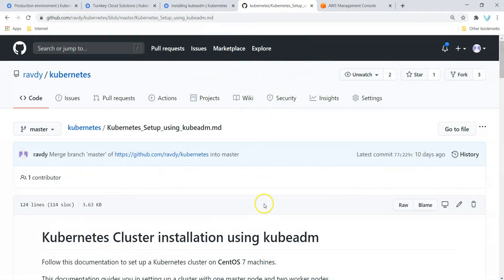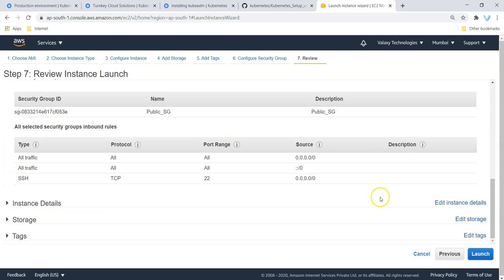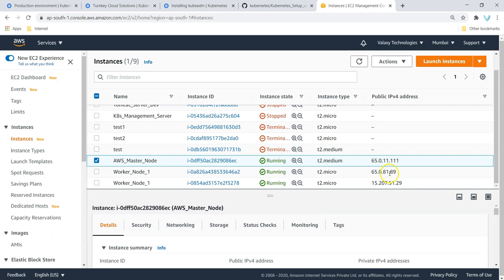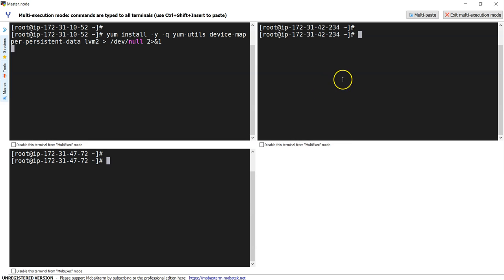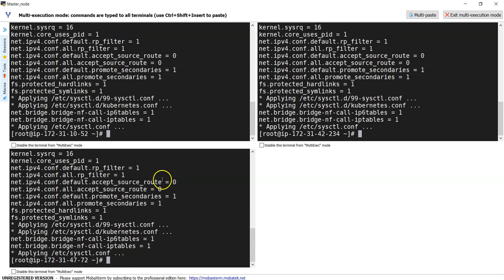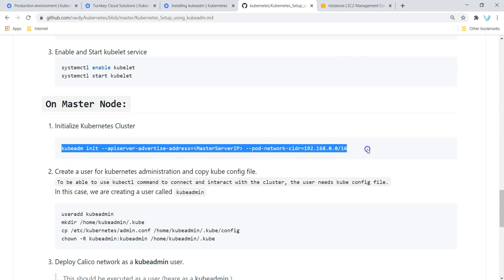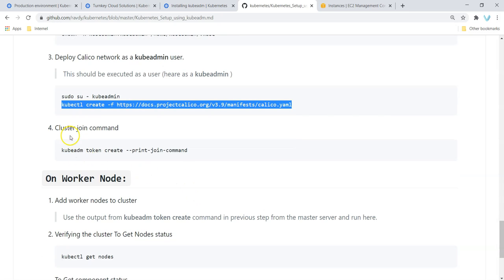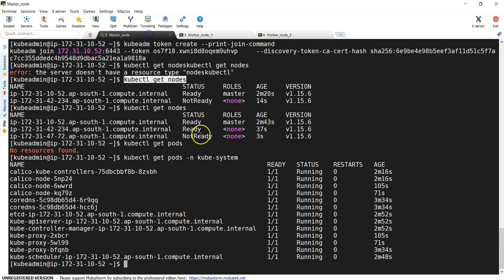#2 Setup Kubernetes Using Kubeadm | How to setup Kubernetes using Kubeadm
This video helps you to setup Kuberentes using Kubeadm